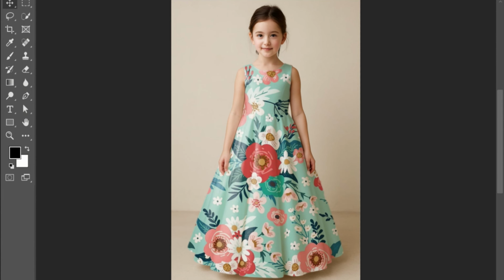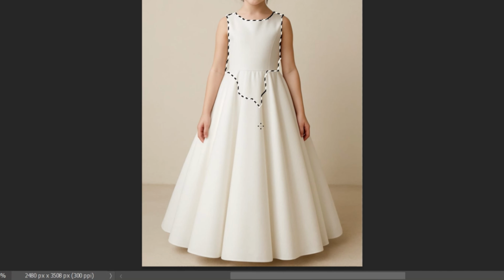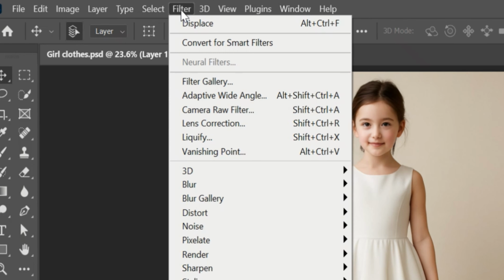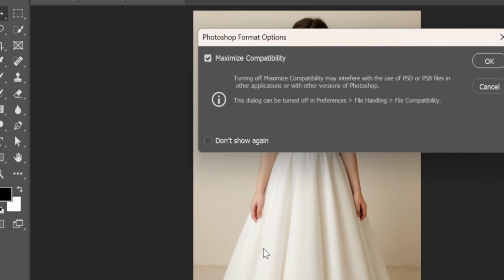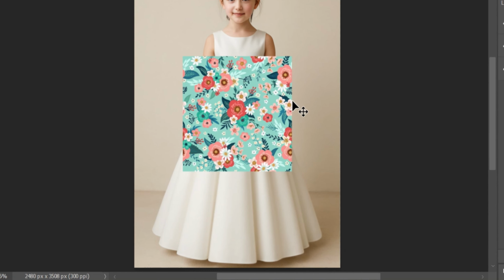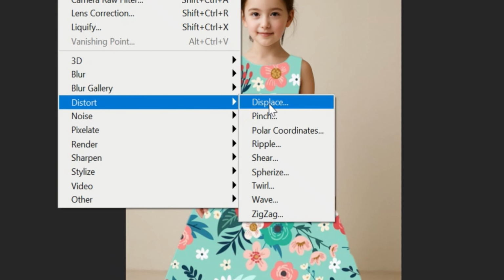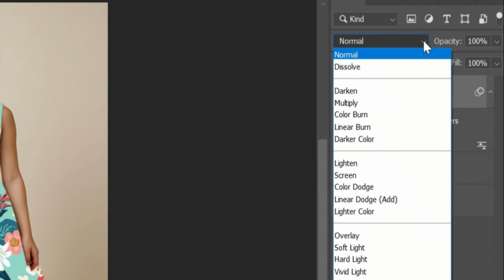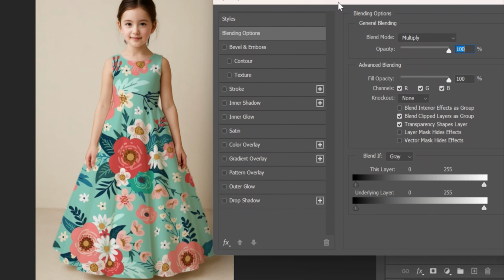Change the clothes in Photoshop tutorial 👗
How to Easily Add Design on Dress👗❤️! Photoshop Tricks 2025

Hello everyone!
In this easy Photoshop tutorial, learn how to change the color of clothes and add stylish designs with just a few simple steps! Whether you're editing fashion photos, creating custom designs, or just want to explore your creativity — this video is perfect for beginners and pros alike.

📌 What you'll learn:
✔️ How to select clothes accurately
✔️ Change outfit colors without losing fabric texture
✔️ Add patterns, logos, or custom designs effortlessly
✔️ Pro tips to make your edits look real and professional

🖌️ No complicated tools. No confusing steps. Just clean, creative editing made simple!
💡 Perfect for:
Fashion designers
Digital artists
Social media creators
Anyone who loves Photoshop hacks!